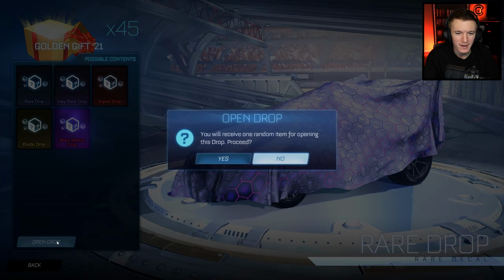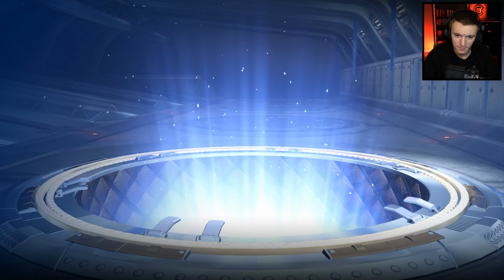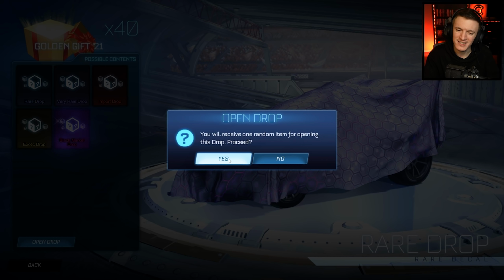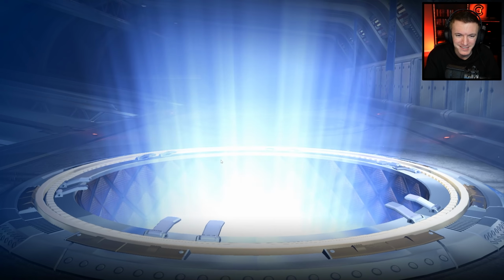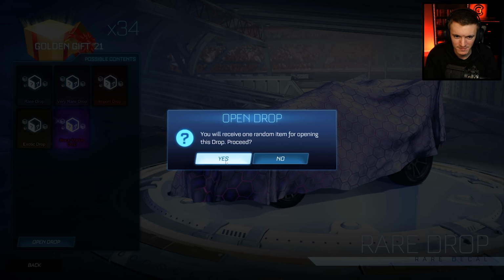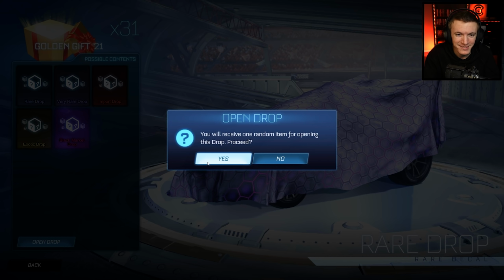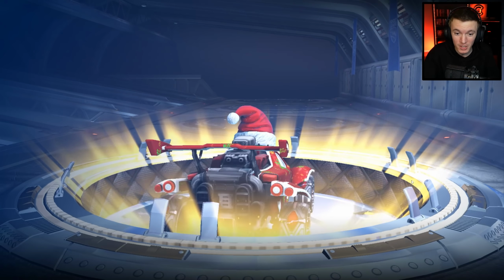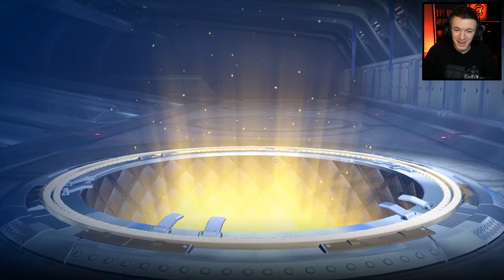OPENING MORE GOLDEN GIFT 21 CRATES IN ROCKET LEAGUE!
Hello everyone! Welcome back to a brand NEW video 🙂 CoralCoke here and today we are opening 25 of the new golden gift 21 crates in Rocket League Season 5 available on PC/PS4 and Xbox One! I do videos like these all the time so be sure to hit the subscription button below if you want to see more!